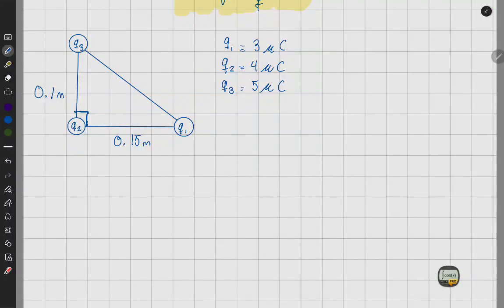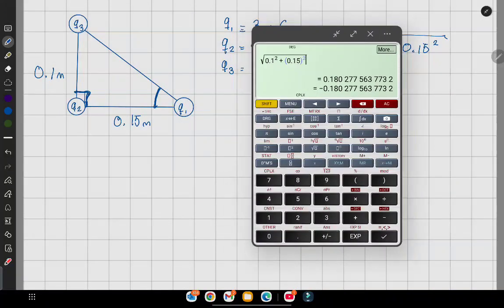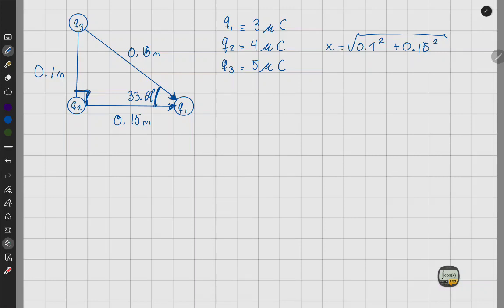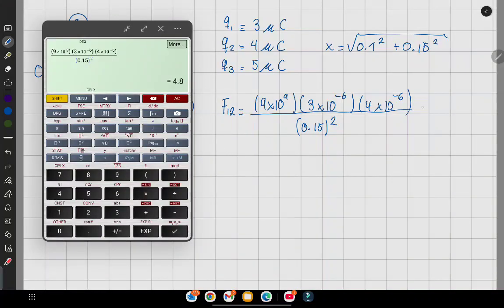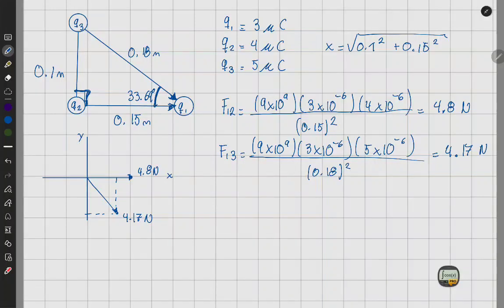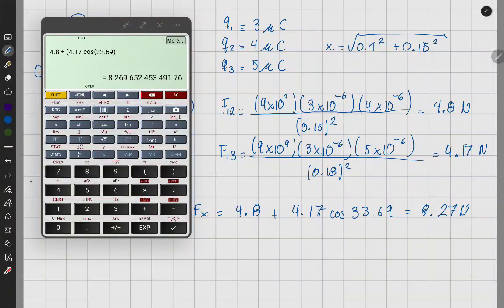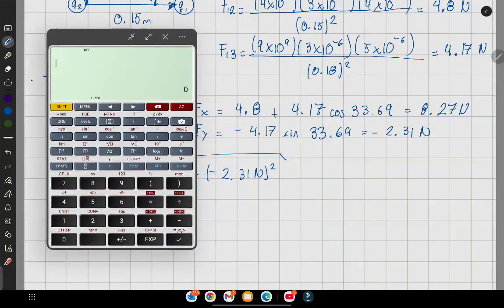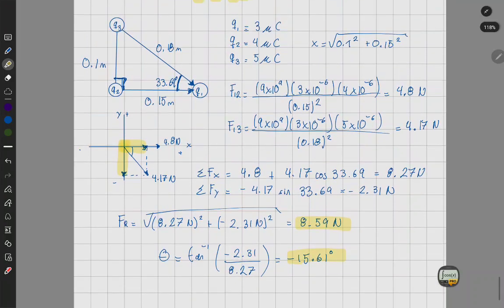Coulomb's law 2